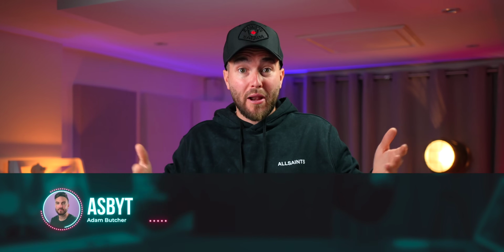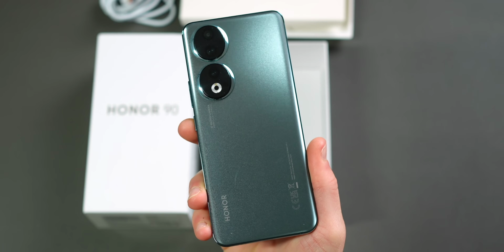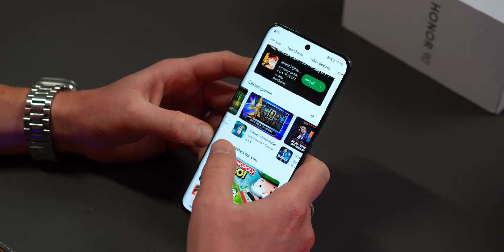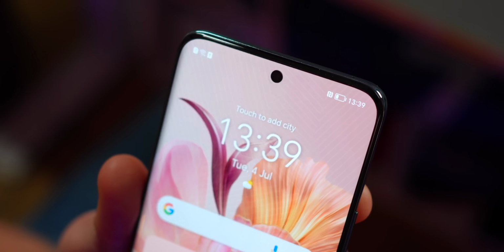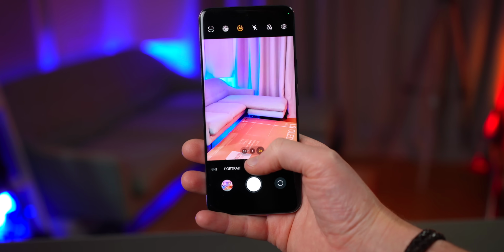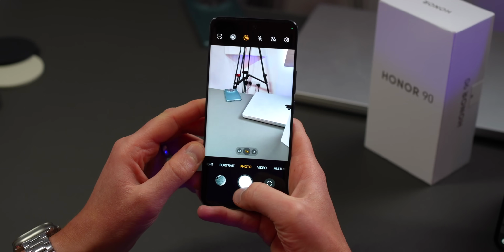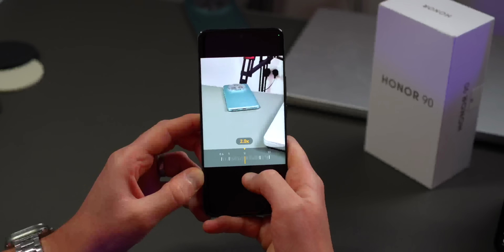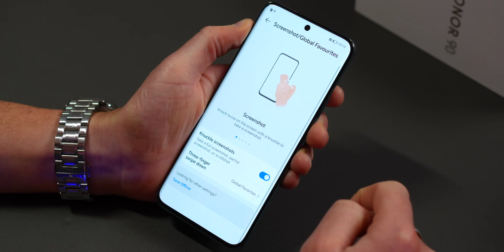Phone of the Year! - Here's Why.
So the term phone of the year gets banded about all over the place all the time, by many different people, and often it’s unjustified for clicks and views…but for multiple different reasons, and mainly because of the sheer amount of what you get for the money, the brand new HONOR 90 might actually be the best all-round smartphone of 2023! Honor have already launched a very impressive top-tier flagship in the form of the Magic 5 pro, but this 90 is in true flagship killer territory! 120hz Quad Curved Floating display, 5000 mAh battery, 200MP triple camera, and much more! Check out the full unboxing and review video here!